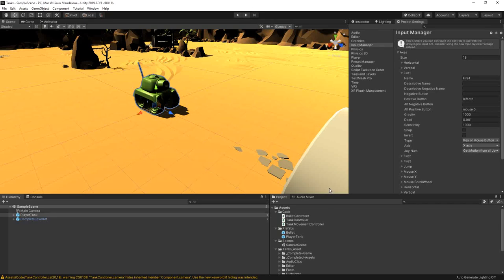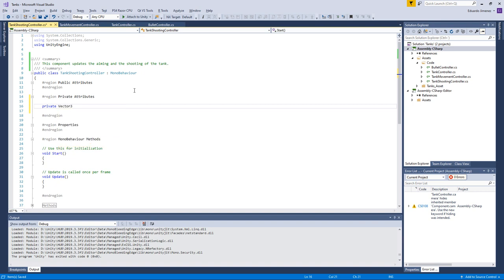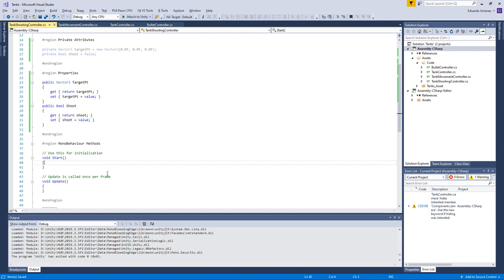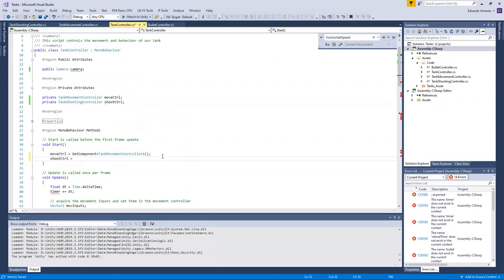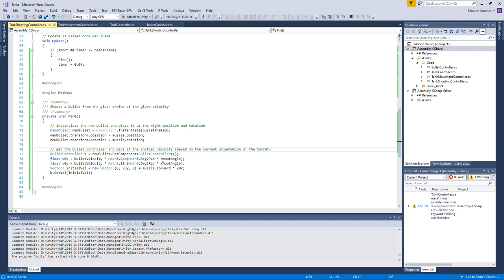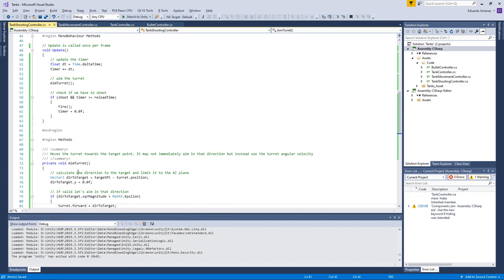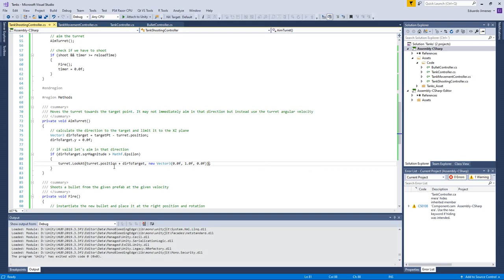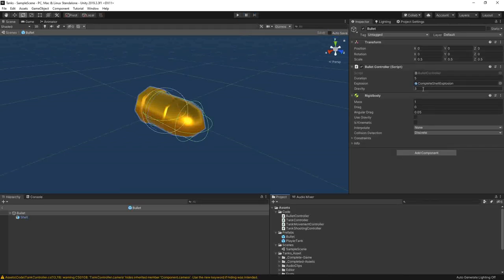Dividing the Tank Controller part 2: Shooting Controller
In this second part we're extracting the aiming and shooting code from the TankController to an 'input-agnostic' TankShootingController that takes care of it. We're losing the aiming in the process which we'll fix in our next video.